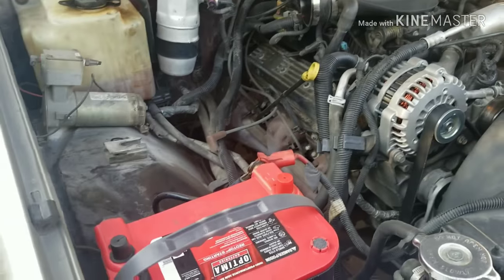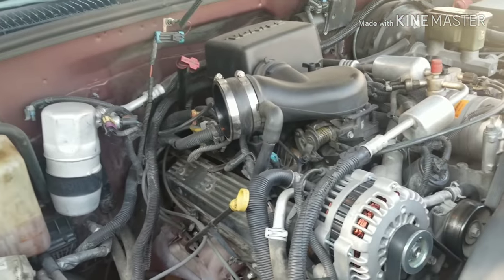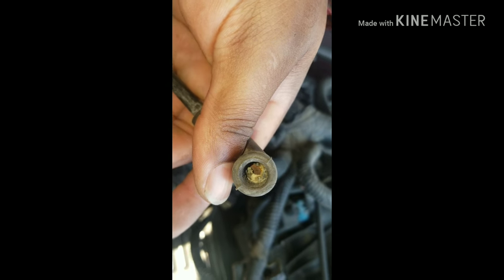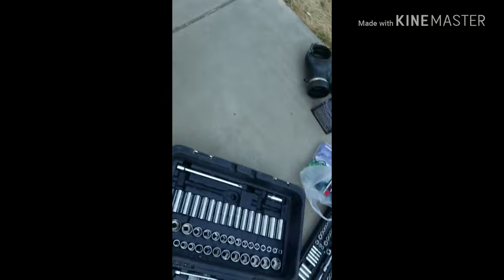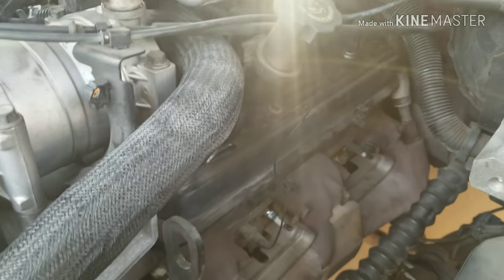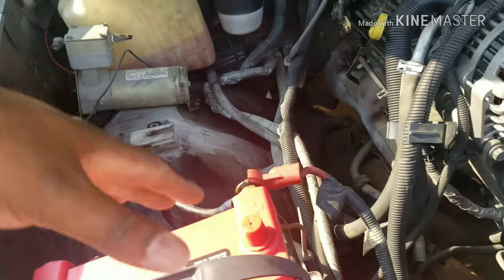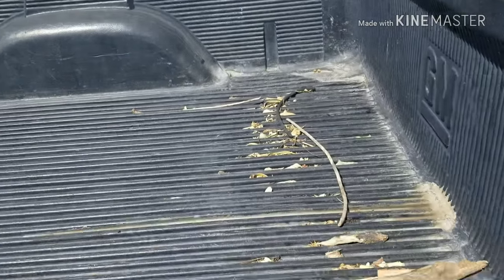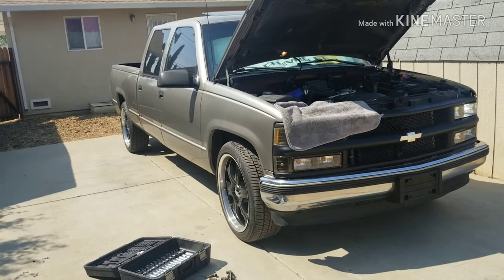Spark plug wires and new coil for the 1997 silverado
Coil was bad burnt up only been in 3 years